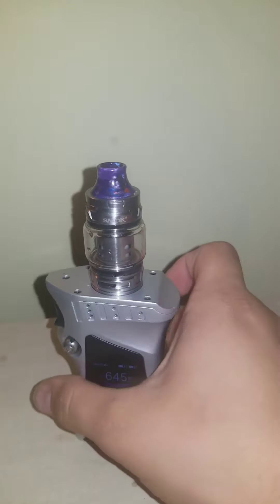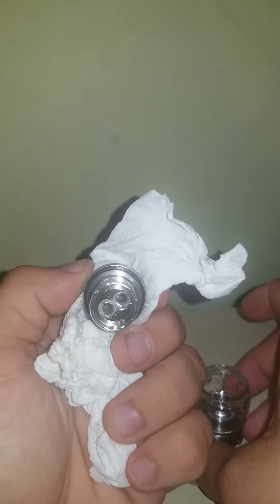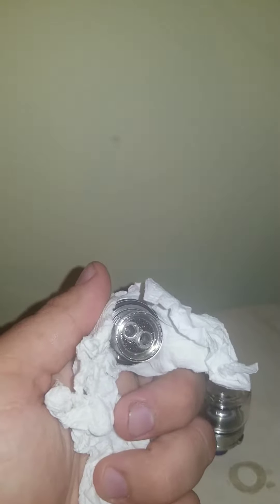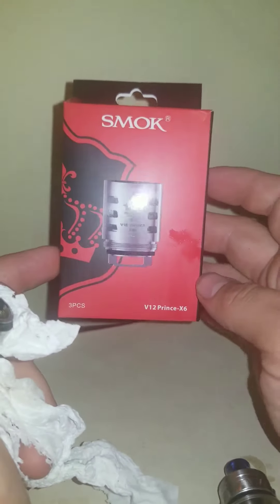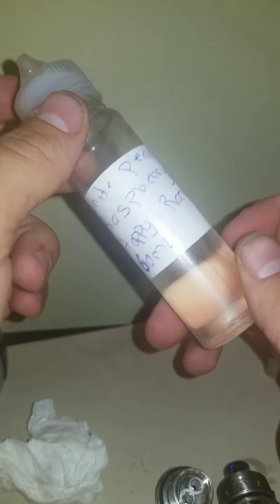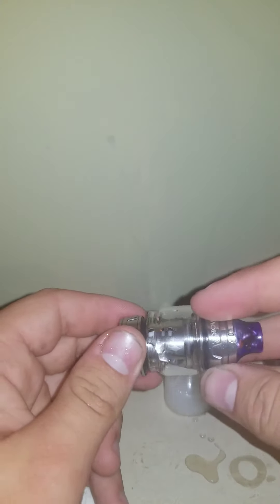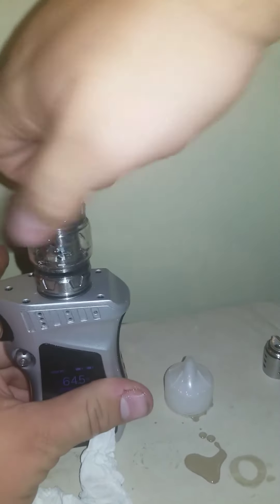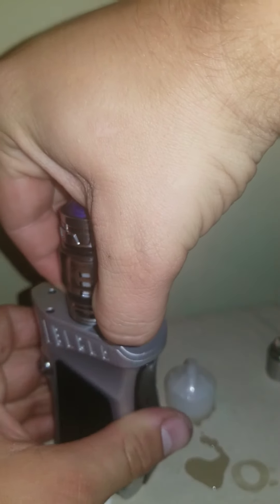how to change your coil in a smok tank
how to change a coil in a smok tank let me know how it this video is i can always post a another video showing how everything works